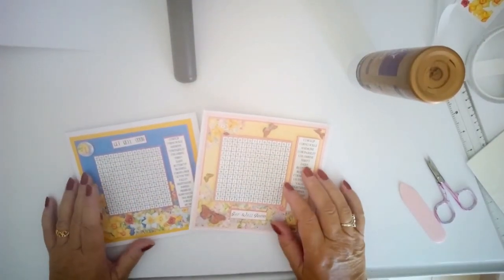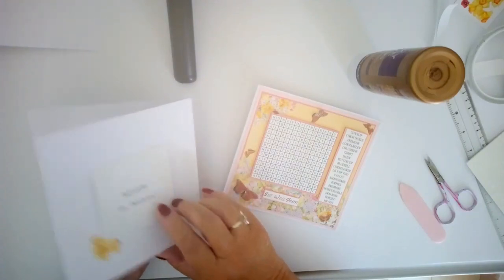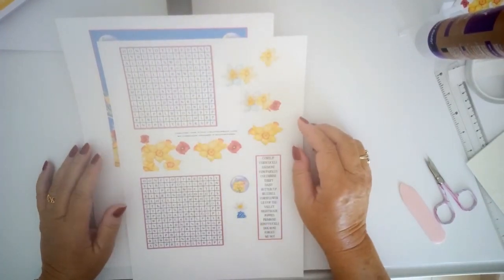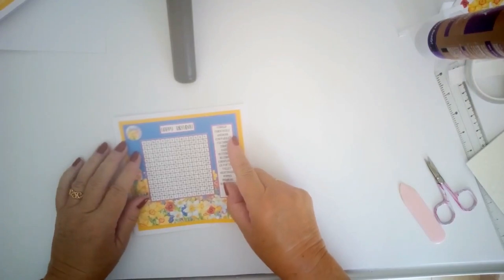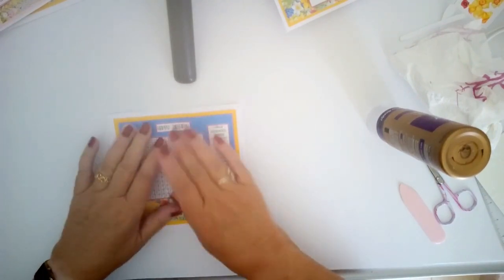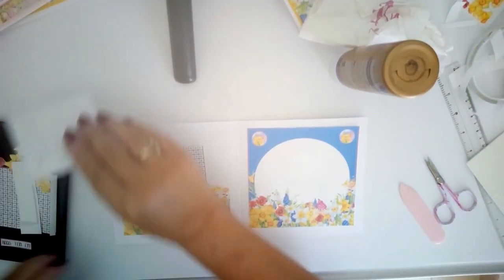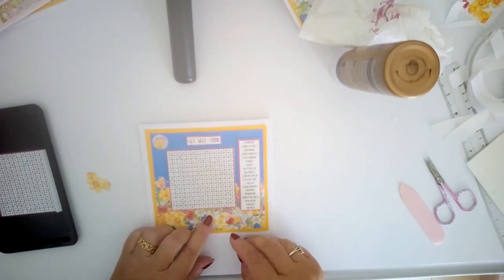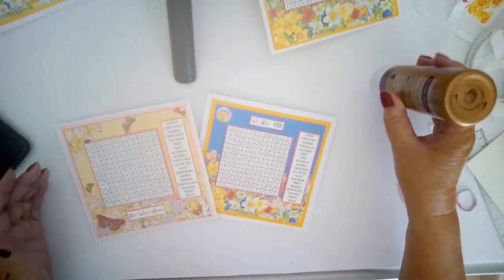Wordsearch Flowers Card - Get Well / Birthday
Colourful floral card to make with a Wordsearch puzzle on the front! Designed by Lorraine Appleby, this Craftuprint download has a bright or muted option. It includes several sentiments, decoupage elements, a pocket to hold copies of the puzzle and the answers (or put them on the back).

You will need:
Craftsuprint download - WILDFLOWERS WORDSEARCH BRIGHT £1.20 *

4 sheets white cardstock for printing (180gsm/ 80lbs)
Coloured card for mat layer (optional)
Square card blank and envelope
Small scissors
Scoring tool (Blunt knife or back of scissors will work!)
Burnishing tool (bone folder or credit card)
PVA glue and/or double-sided tape or glue stick
3D foam dots or tape
*Minimum CuP download order is £5.
Here are more suggested projects/ videos to make up your order -
Gold Floral Cake Card £0.70  cup1108093_89143